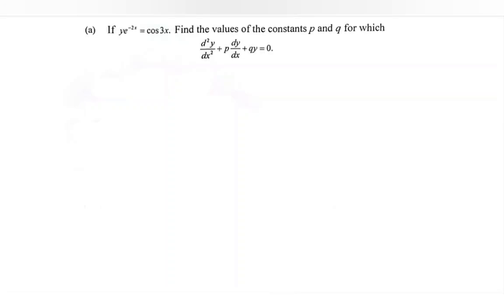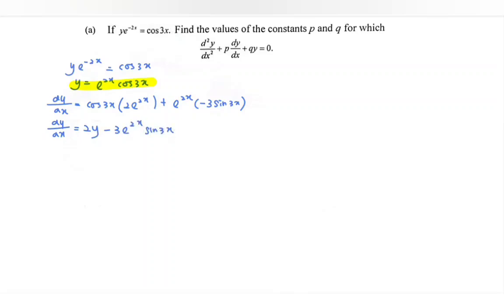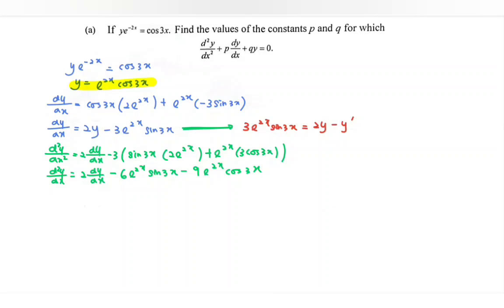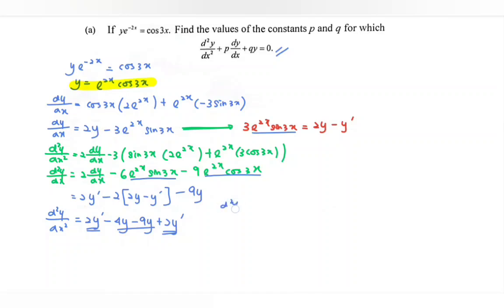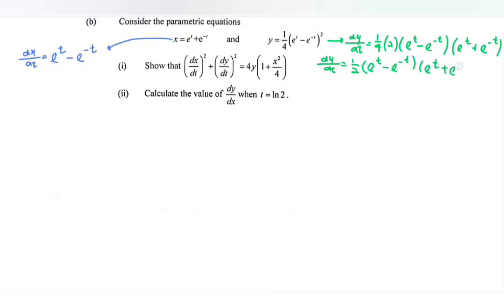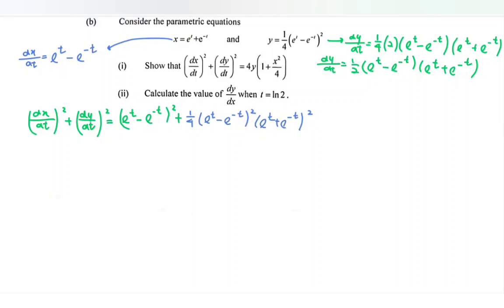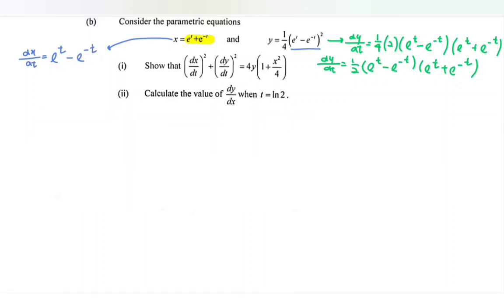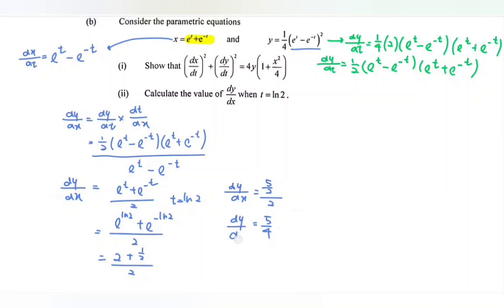24-25 SET3 B6 SM015 PSPM I